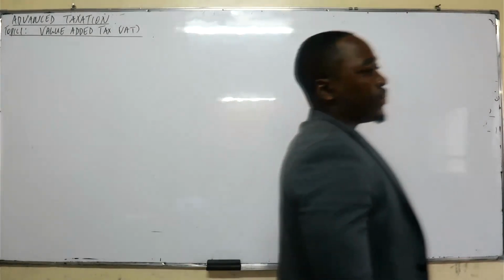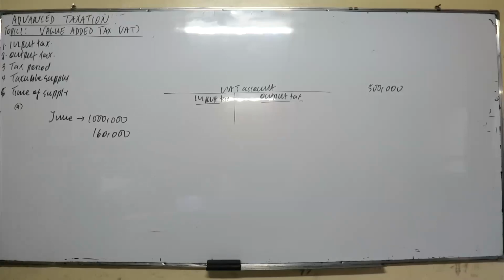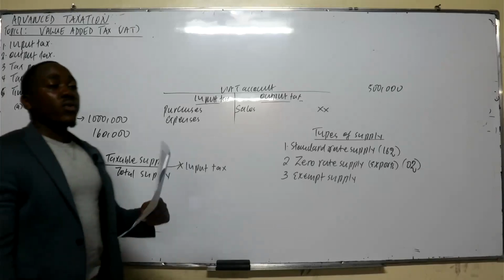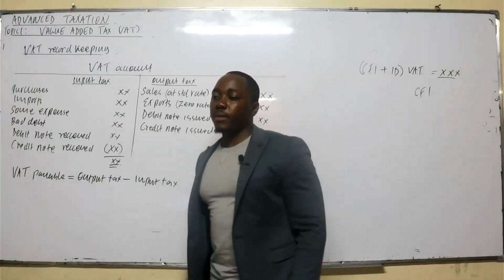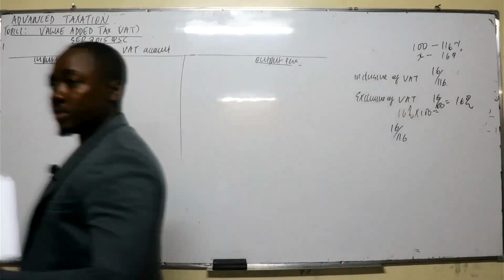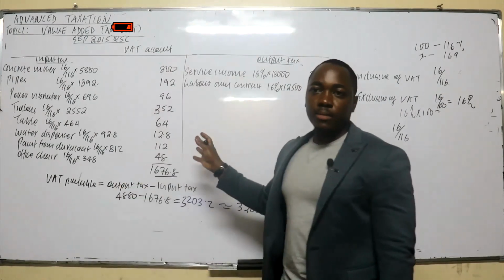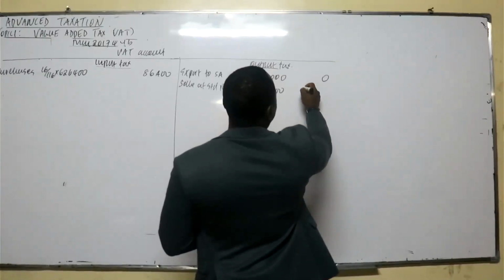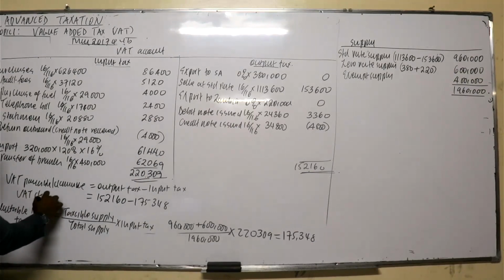A TAX { VAT }